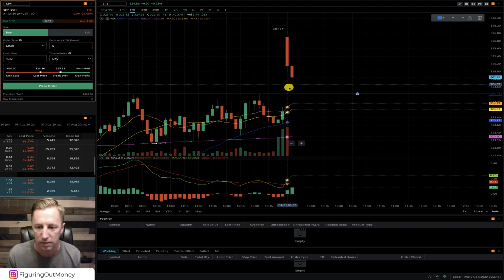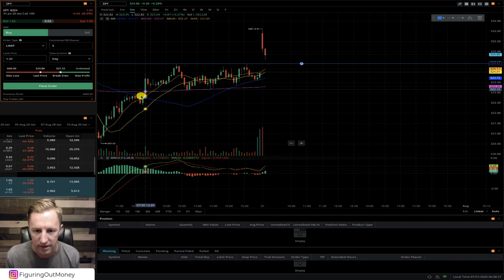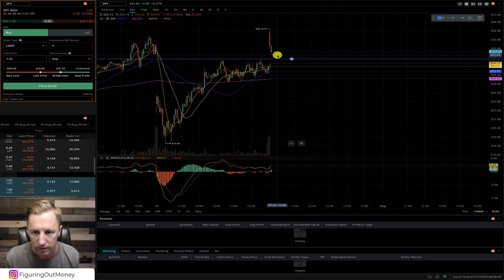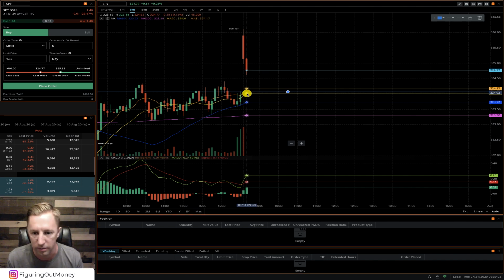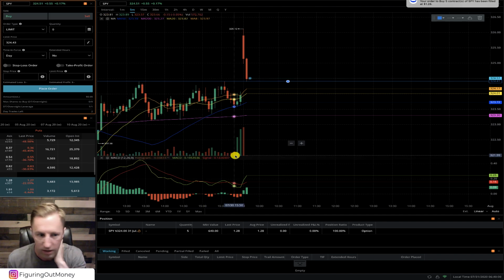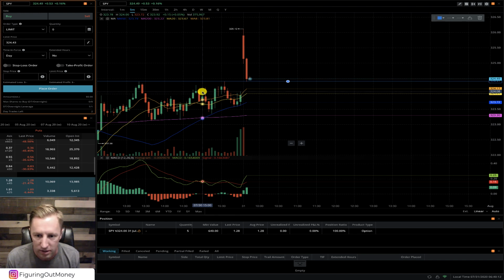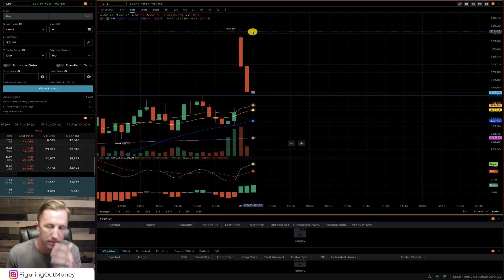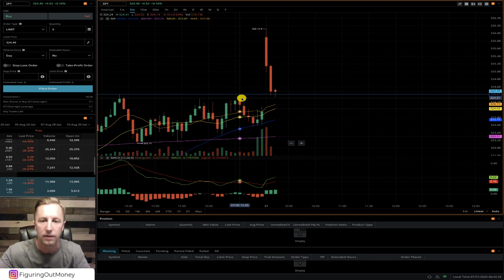SP500 Live Options Day Trade On Webull (Scalping Profits During Panic Selling) | EP 081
On episode 81 of live day trading on the Webull Desktop software I trade SPY (SP500) option contracts during the stock market gap and trap panic selling.

This episode demonstrated how important risk mitigation is when trading. By mitigating risk and taking profits off the table, it allowed this trade to be a winning trade.

Webull is a great brokerage, especially for beginners in stock market investing and day trading. In this episode I use a basic pattern recognition and walk you through start to finish live me trading this setup.

○ Book Recommendations
○ My Studio Setup
○ Morning Coffee